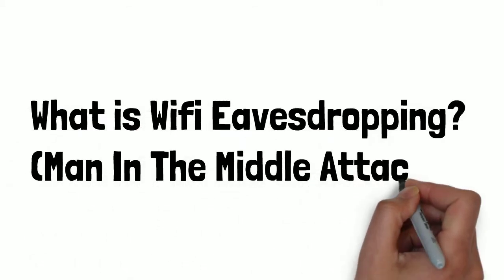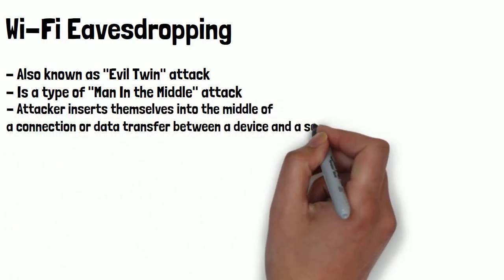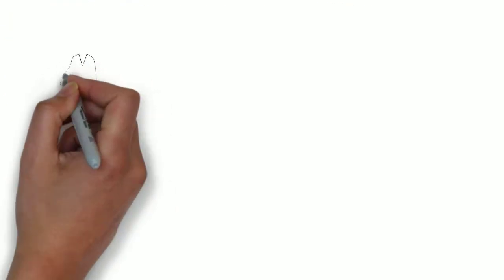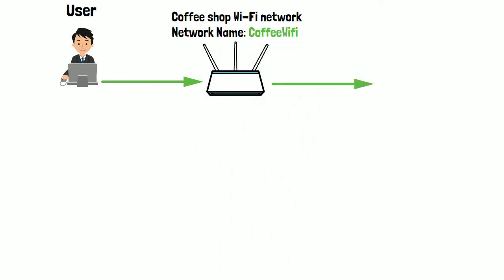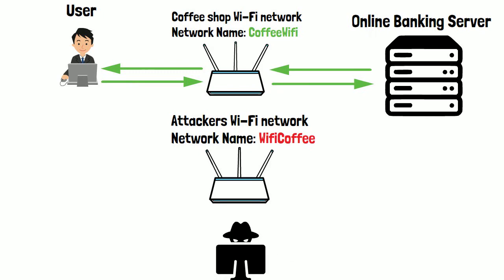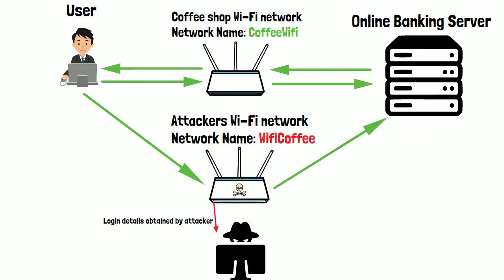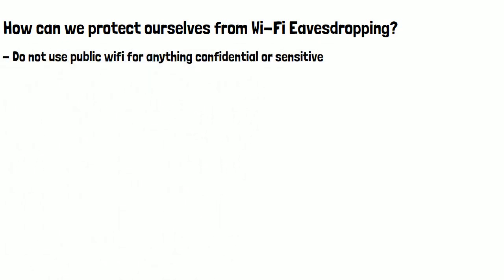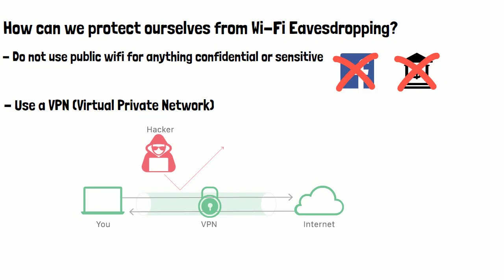What is Wi-Fi Eavesdropping? (Evil Twin Attack)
What is Wi-Fi Eavesdropping? Man In The Middle Attack

Wifi eavesdropping also sometimes known as an Evil Twin attack is a type of Man In The Middle Attack where an attacker inserts themselves into the middle of a connection or data transfer between a device and a server.

They are used to steal personal information such a bank details, card numbers, login credentials and gathering passwords for users accounts just to name a few.
Lets have a look at how they work.
If we use this diagram we can see the user is connecting to a server via a public wifi network to do some online banking. They send a request to the server and the server sends back the requested data as expected. A hacker will intercept the data by creating a free public Wi-Fi network that appears genuine. The user has now connected to what they think is a coffee shops free wifi, they are not aware that all traffic they are sending and receiving is completely visible to the attacker including the password and bank details they just entered giving the attacker full access to the victims bank account.

So how can we protect ourselves from Wifi Eavesdropping
The most effective way is to never use public wifi networks for any confidential or sensitive tasks including social media or banking.
Another way to protect yourself is to use a VPN or virtual private network which creates a secure tunnel for you to send and receive traffic. Preventing it from being intercepted in this kind of attack.